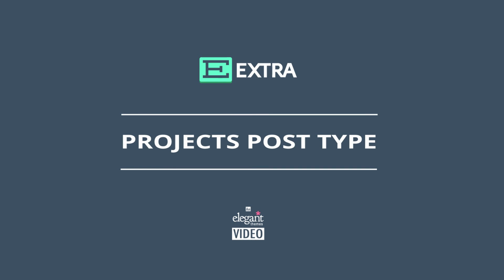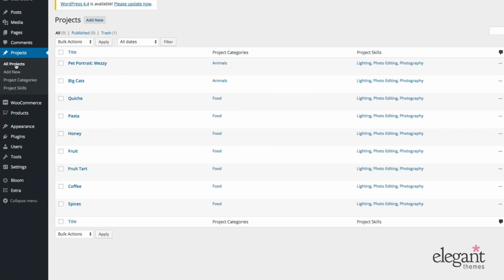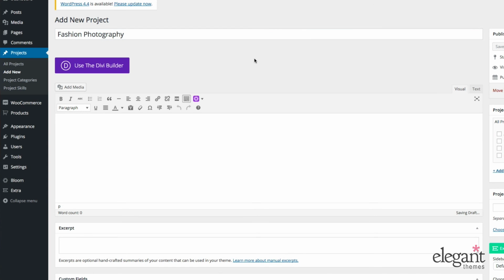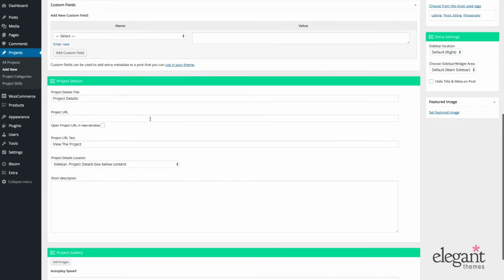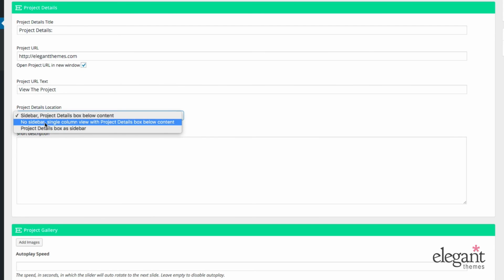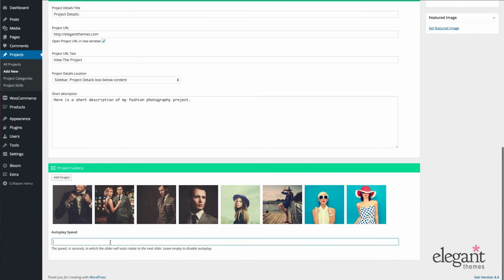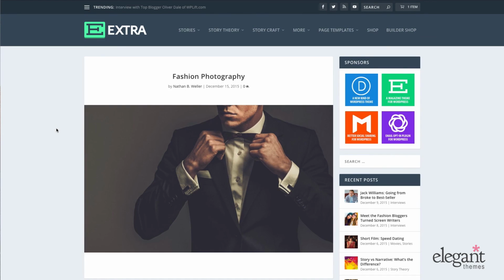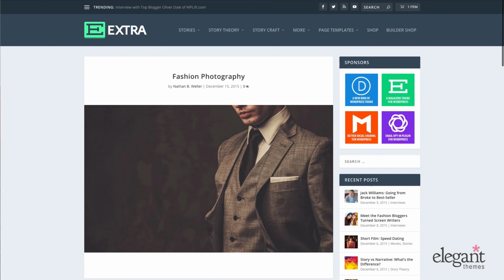Extra Projects Post Type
In this tutorial we show you how to use Extra’s Project Post Type.